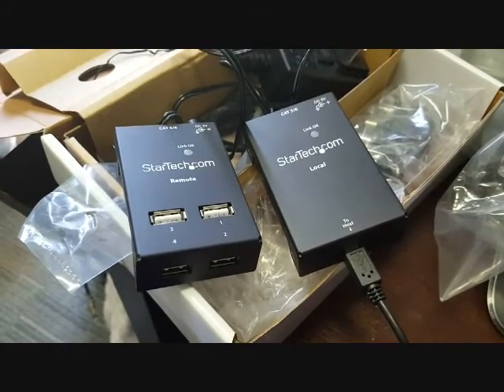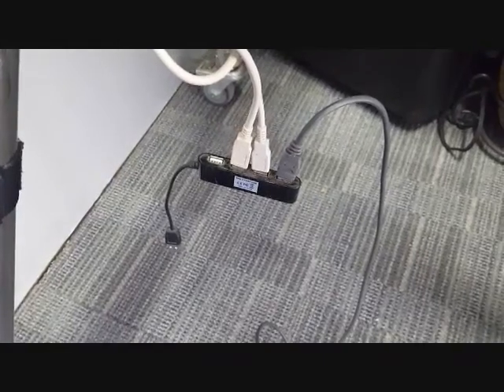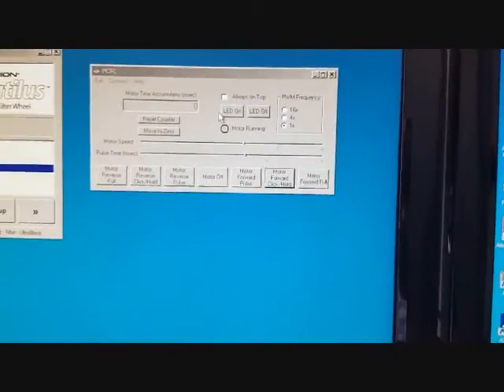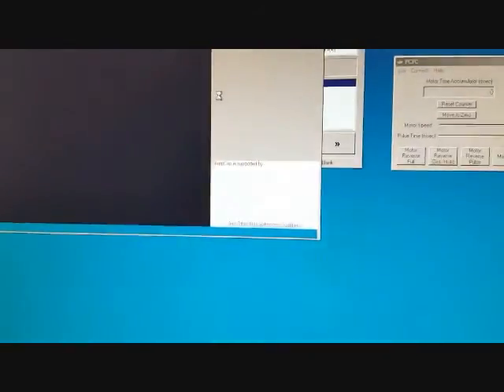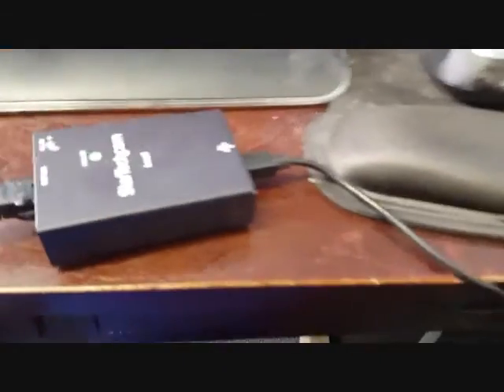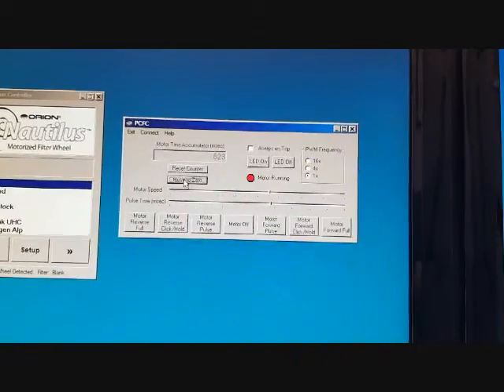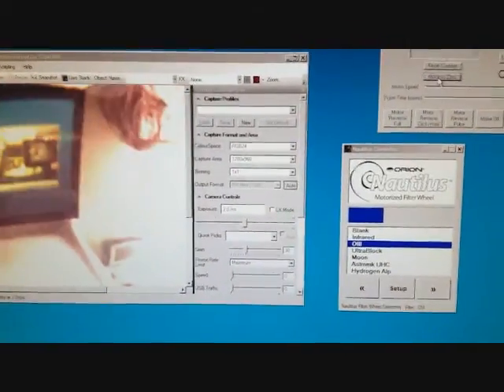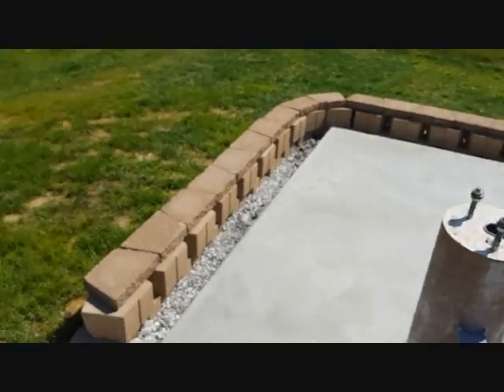Startech 2.0 USB Extender vs USB Repeater Cables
A demonstration of how the Startech 4 port CAT5 USB Extender (Model USB2004EXTV) operates at distances up to 75 foot away from your computer while attached to multiple USB devices necessary for remote astronomy viewing.